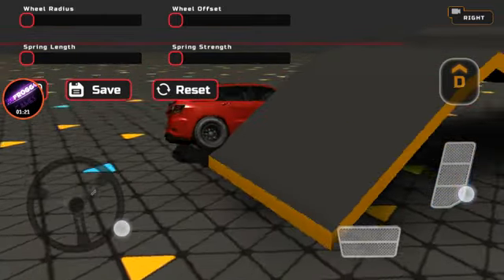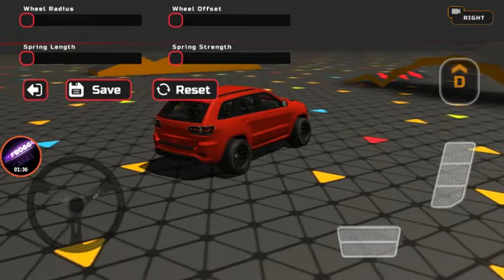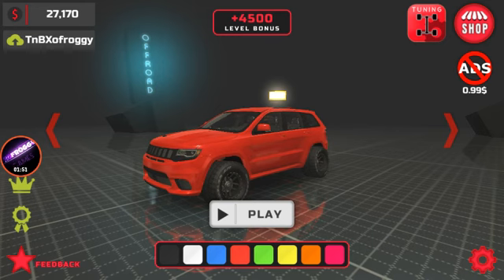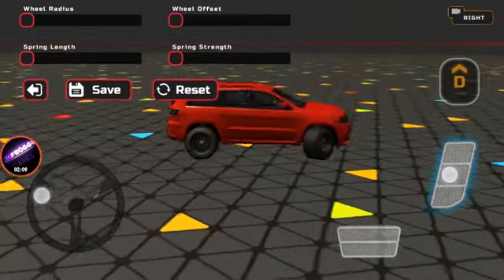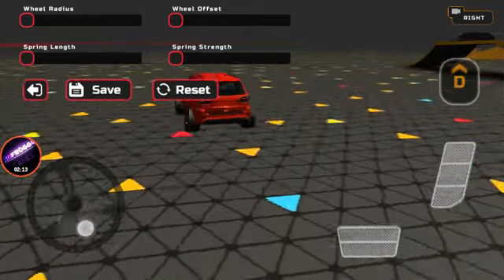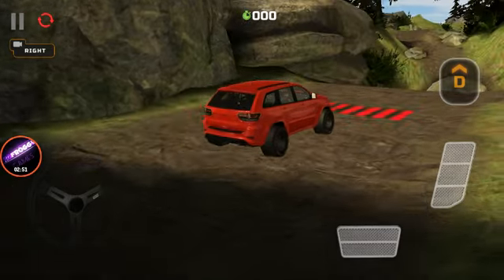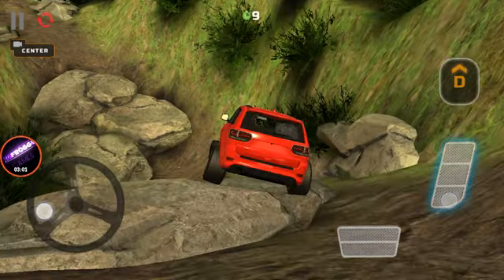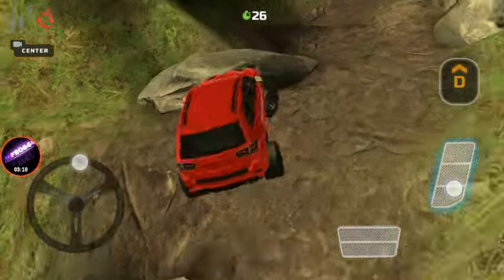[PROJECT:OFFROAD] Update Quality Option (Useless Update?)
The game updated but didn't really do anything. Game looks the same on low and high graphics 😂😂